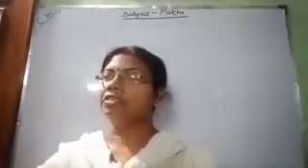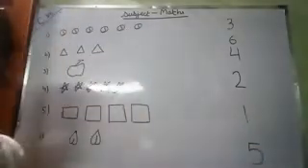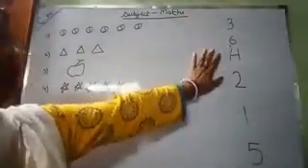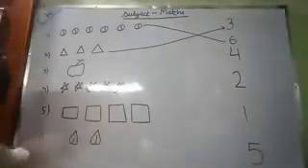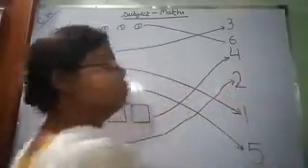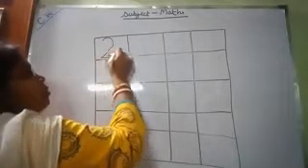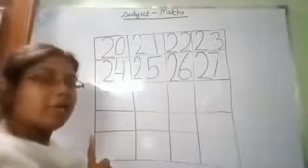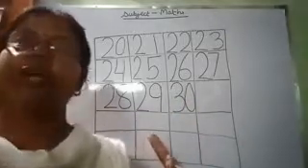LN MATHS 1 5 21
LN MATHS CLASS 1-05-21